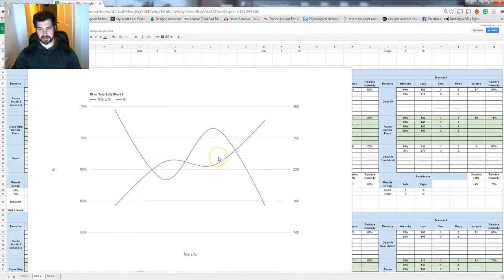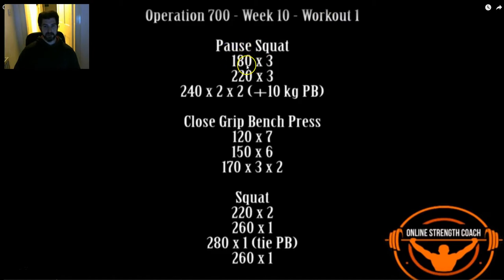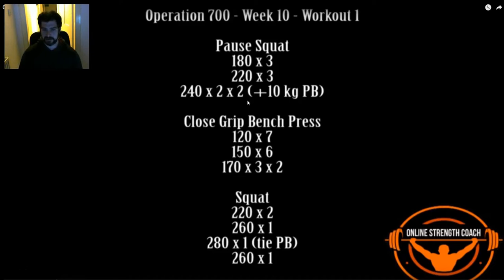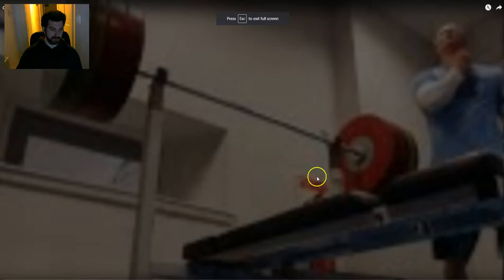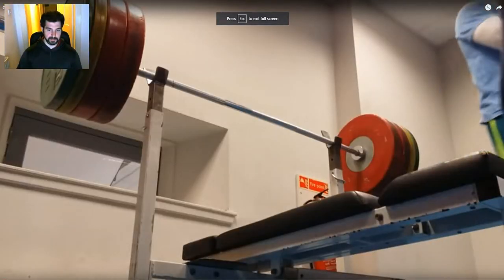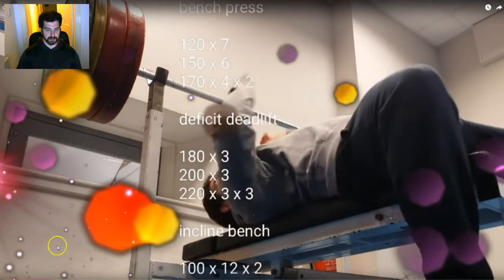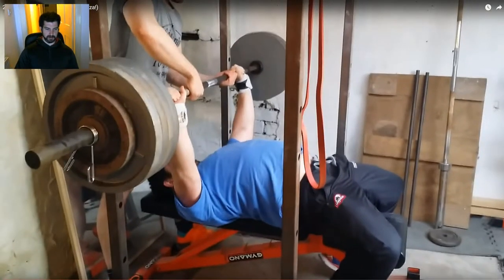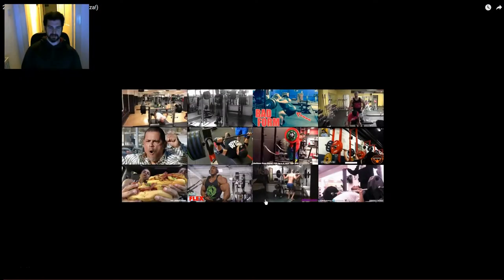Operation 700 - Vlog 10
End of block 2 of the programme and discussion of the training from week 10 .